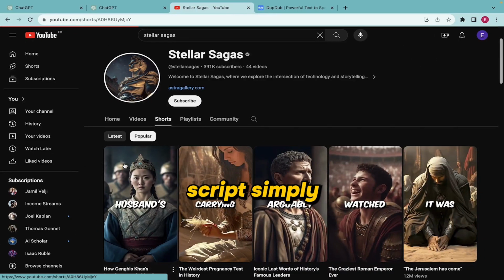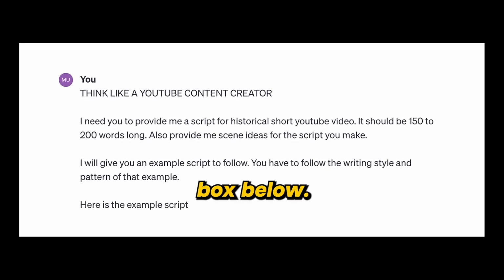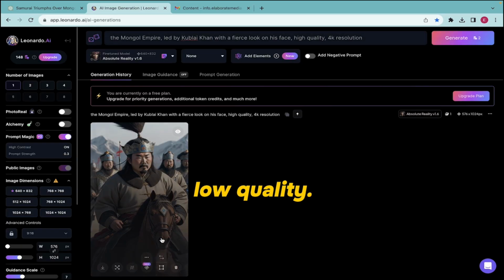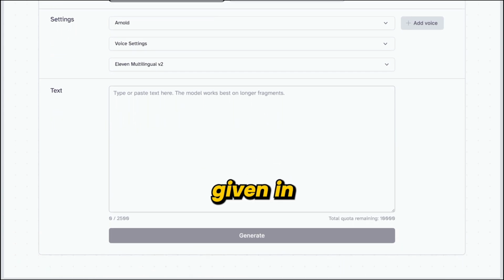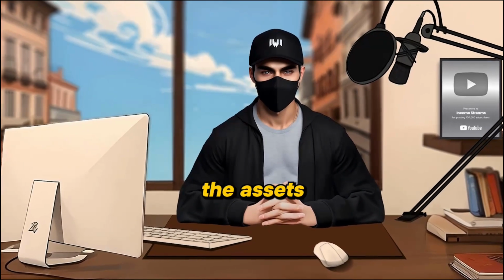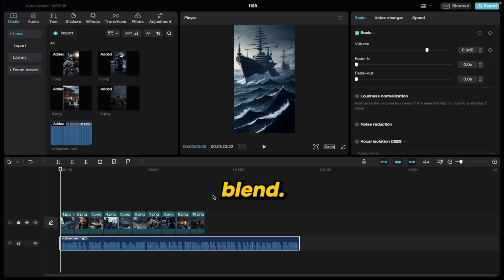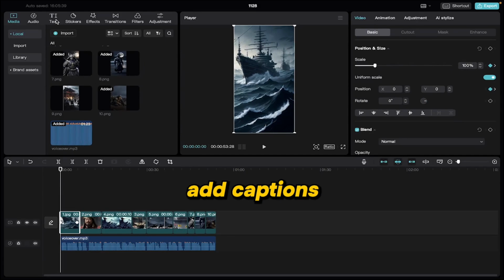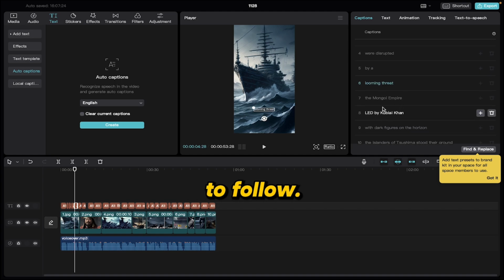I found a new WAY to make VIRAL HISTORY Youtube SHORTS with AI Only | $16k/MONTH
Welcome to Income Streams!
In this video i will tell you how you can start a faceless youtube channel for viral history youtube shorts with ai only.

Discover the best strategies and opportunities to make money online. We provide concise tips, tutorials, and insights to help you boost your income sevenfold in the digital world.

👉 Prompt For Chat GPT

THINK LIKE A YOUTUBE CONTENT CREATOR.

I need you to provide me script for historical shorts youtube video. It should be 150 to 200 words long. Also provide me scene ideas for the script you make.

I will give you an example script to follow. You have to follow the writing style and pattern of that example.
Here is the example script.

Chapters
0:00 - Intro
0:57 - Summary Of Tools
1:10 - ChatGPT Prompt
1:31 - Reference Script
2:13 - Generating Images
3:24 - Generating Voice Over
4:15 - Video Making Using Capcut
6:50 - Adding Background Music
7:06 - The Final Result
8:03 - The Ending

Our videos are always up-to-date with ideas, so you'll never be behind the curve.

Join us for the journey to financial success!